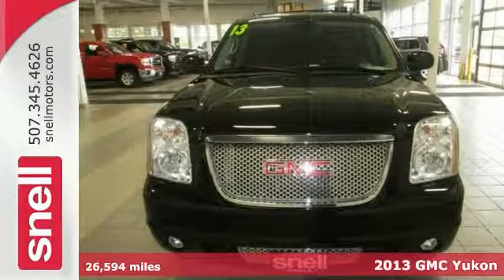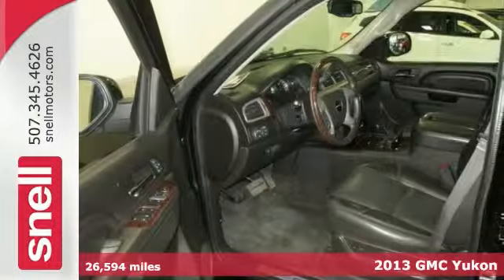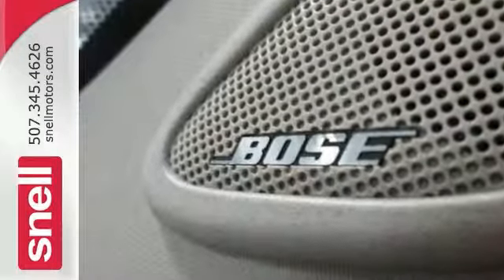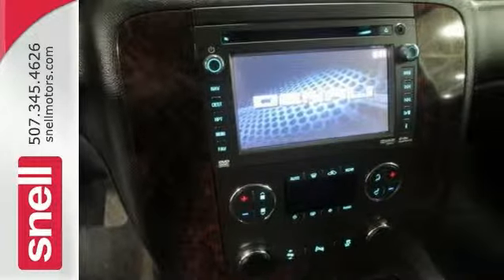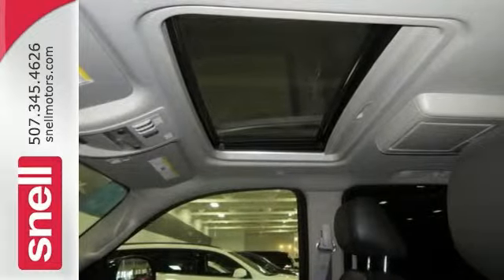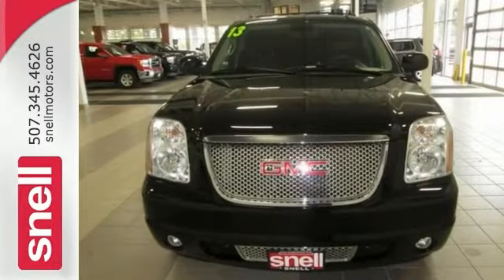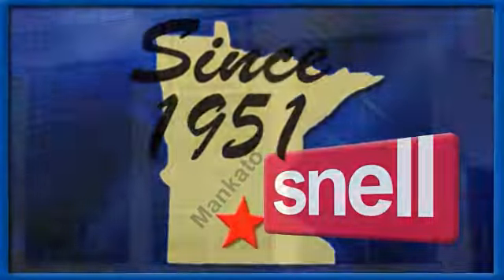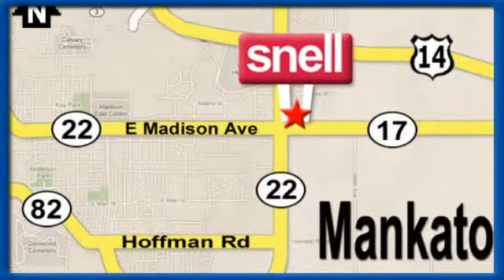2013 GMC Yukon Mankato Benning, MN R125021A - SOLD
Year: 2013
Make: GMC
Model: Yukon
Trim: Denali
Engine: 8 Cyl. 6.2L
Transmission: Automatic
Color: Onyx Black
Mileage: 26594
Stock #: R125021A
4D Sport Utility, Vortec 6.2L V8 SFI VVT Flex Fuel, 6-Speed Automatic Electronic with Overdrive, AWD, Black, and Ebony w/Perforated Nuance Leather-Appointed Seat Trim.Looking for a great deal on a wonderful 2013 GMC Yukon? Well, we've got it and it's perfect for you and your kids! You could be the second owner of this great ride. It appears that this vehicle lived in a smoker-free environment. There appears to be no damage beyond normal wear on this vehicle. This SUV is nicely equipped with features such as 4D Sport Utility, Vortec 6.2L V8 SFI VVT Flex Fuel, 6-Speed Automatic Electronic with Overdrive, AWD, Black, and Ebony w/Perforated Nuance Leather-Appointed Seat Trim.At Snell Motors we emphasize customer service during and after the sale!

Address:
50218309